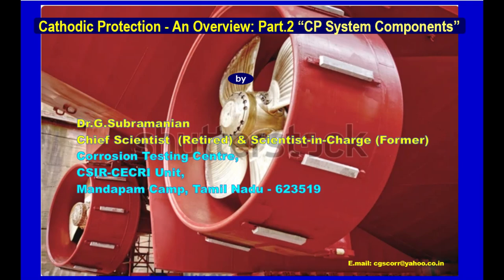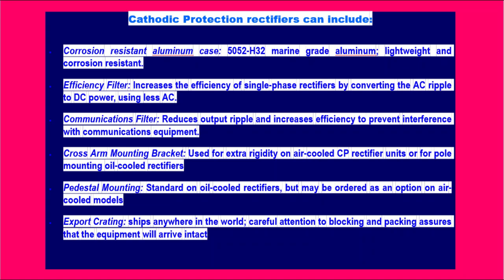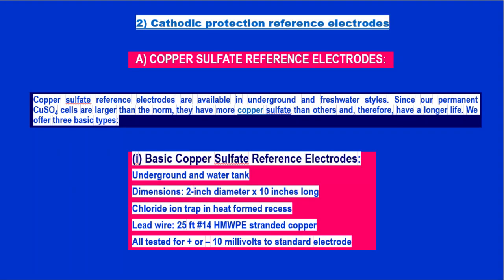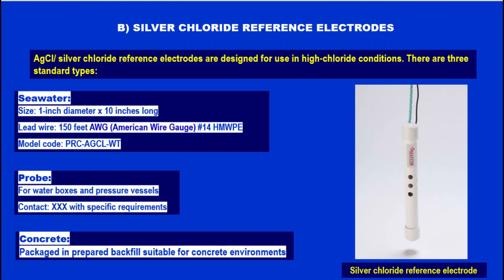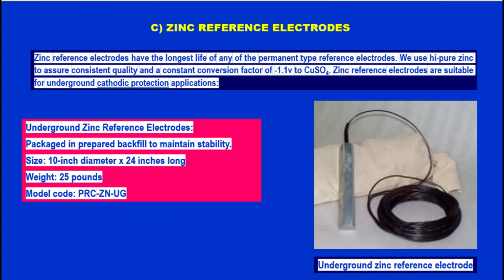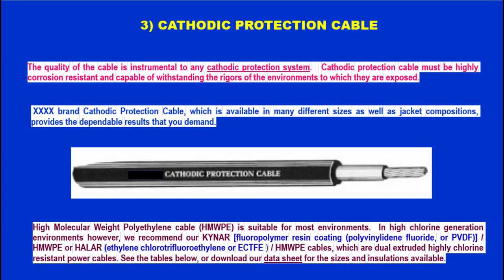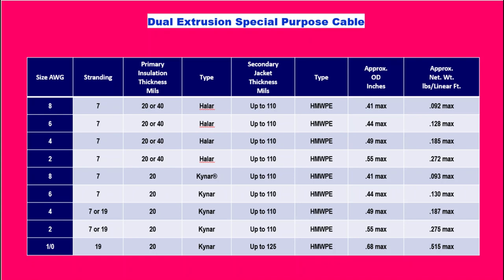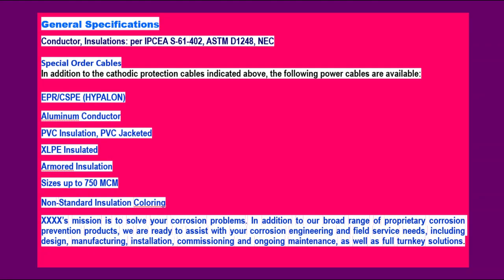Cathodic Protection - An Overview: Part.2 “CP System Components” by Dr.G.Subramanian (Lecture:40)